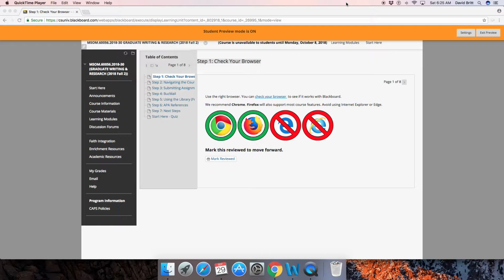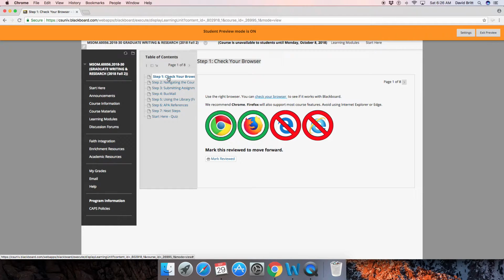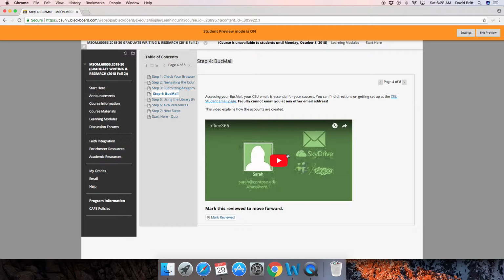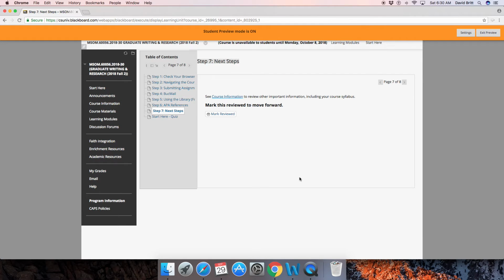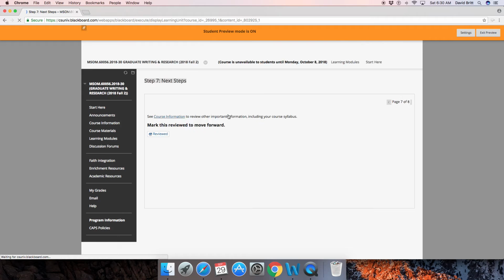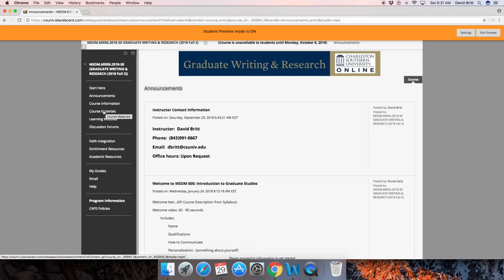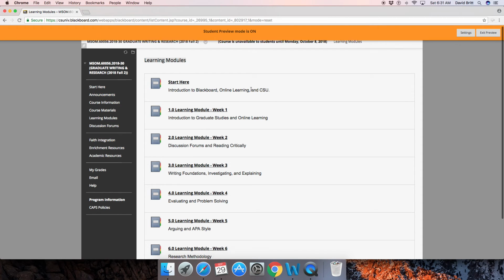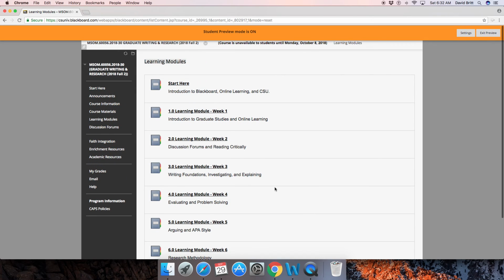MSOM 600 Getting Started